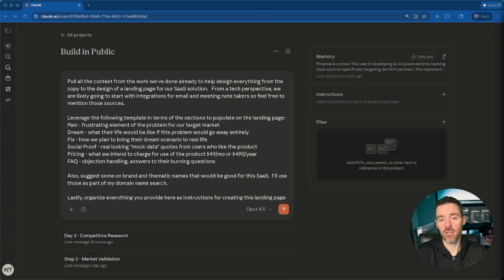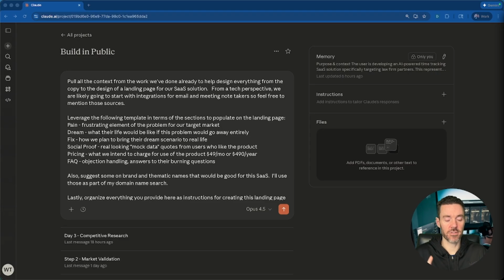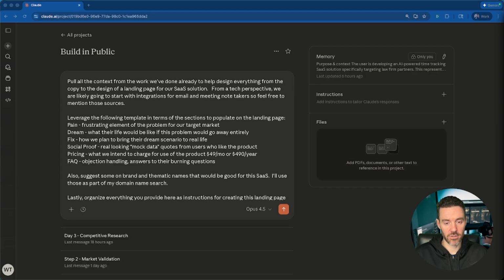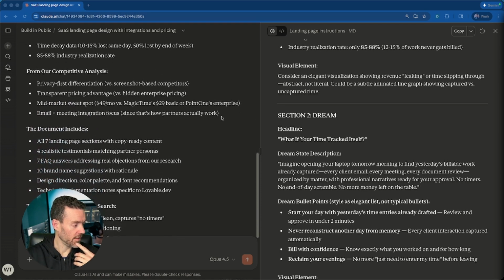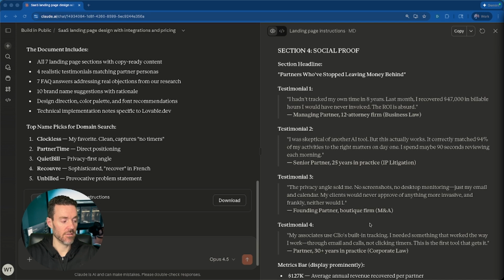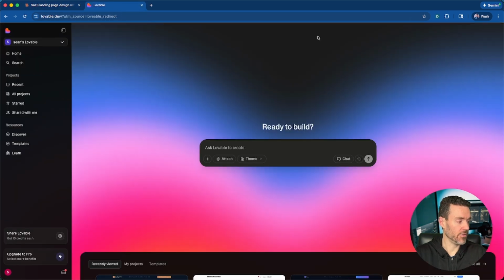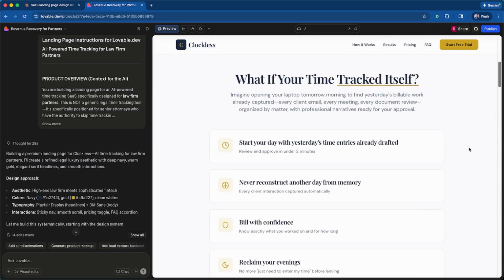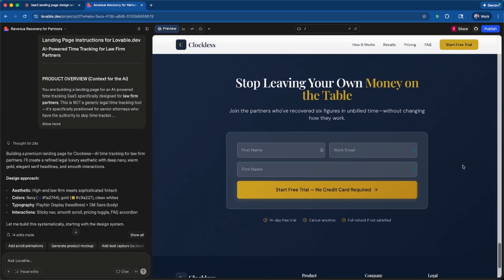I Built a SaaS Landing Page in Under an Hour (Build in Public #4)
Day 4 of building my SaaS in public - and today we're putting everything
together to build a landing page.

All the research from Days 1-3 (problem validation, market validation,
competitive analysis) feeds directly into this. The result? A complete,
functional landing page built in under an hour.

The framework I use: PAIN → DREAM → FIX
• PAIN: Lead with the problem, use emotional language from research
• DREAM: Paint the vision of life without the problem
• FIX: Show how you actually solve it (3 steps max)

Plus: Social proof, pricing, and FAQ/objection handling.

What you'll learn:
• The 6-section landing page structure that converts
• How to turn research into compelling copy
• The exact AI prompt I use for landing page content
• How to handle social proof BEFORE you have customers
• Using Lovable.dev to build the page in minutes

🎁 FREE RESOURCES: Get my complete Interview-to-Insight template pack (prompts, worksheets, and examples from this video):

(Sign up for the free guide at the bottom of the blog article)

TIMESTAMPS:
0:00 - Why we're building the landing page now
1:30 - The landing page prompt
2:10 - The Pain→Dream→Fix framework explained
6:00 - Reviewing the results
9:30 - Building with Lovable (live walkthrough)
10:35 - Hero section and design
11:25 - Dream section ("What if your time tracked itself?"
11:45 - How it works / Fix section
12:33 - Social proof approach
12:43 - Pricing section
13:00 - FAQ / objection handling
13:40 - What's next + free resources

Tools: Claude (claude.ai), Lovable (lovable.dev)